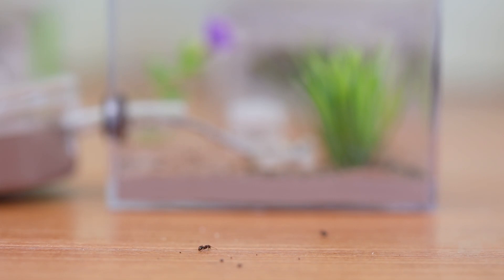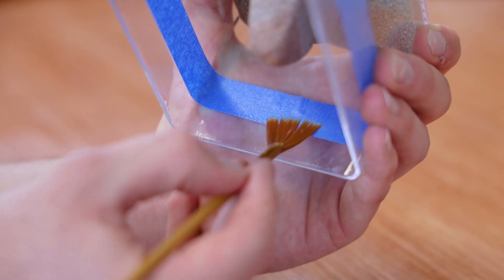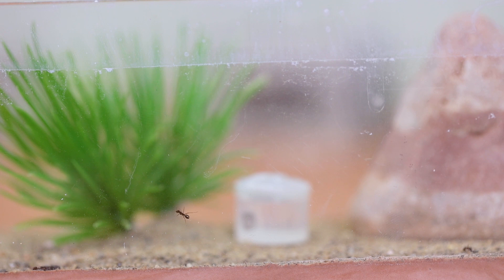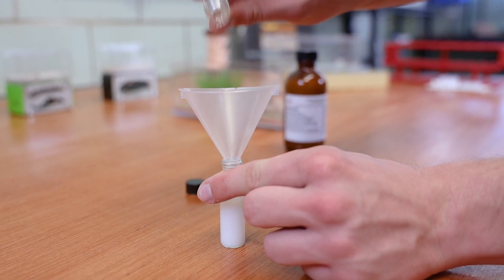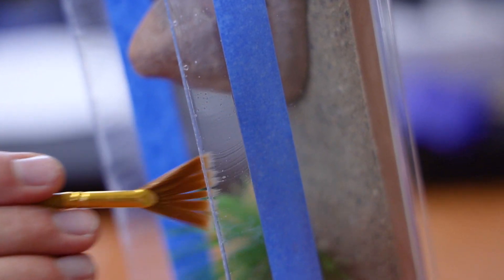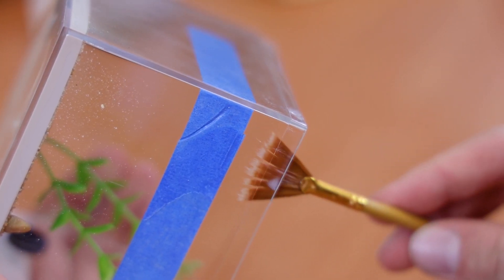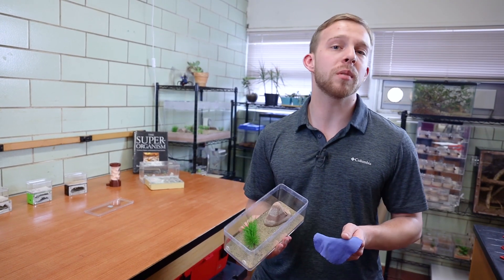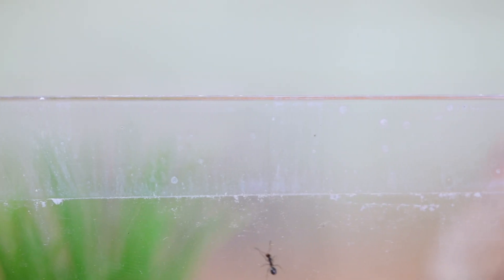Stop ants from escaping! Using Insect-A-Slip Insect Barrier (Fluon®) | Ant Keeping 101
Are your ants escaping from your formicarium? Crowding near the lid? Miles is here to show you how to use Fluon to make incredible insect barriers to keep your six-legged friends contained.

Fan brushes
Blue painter's masking tape

If you purchase products from the provided links, Amazon may give us a percentage of your purchase, at no extra cost to you. We put those funds back into creating new content!